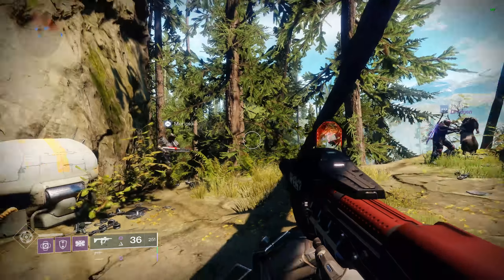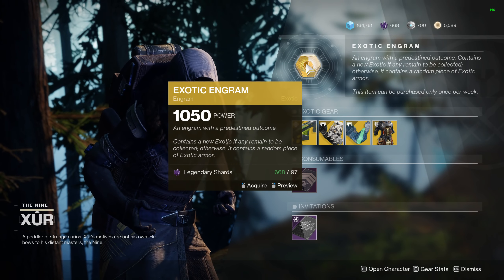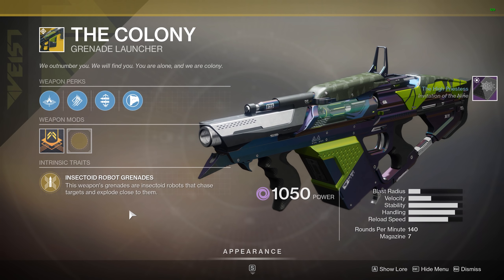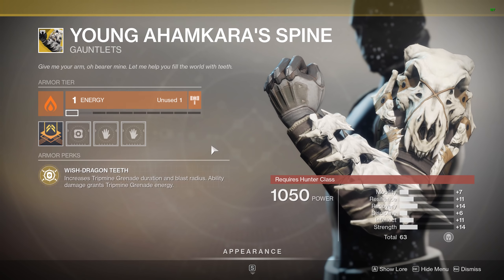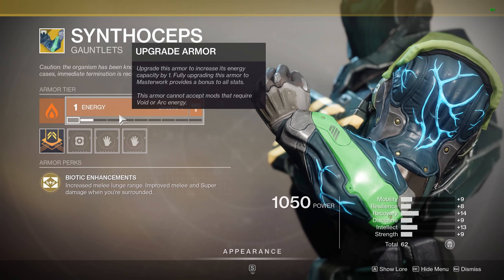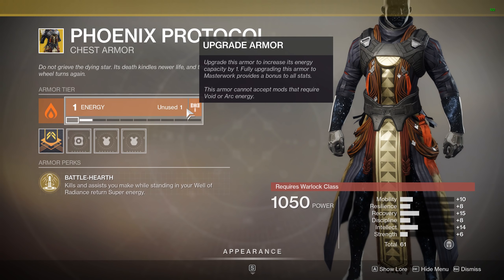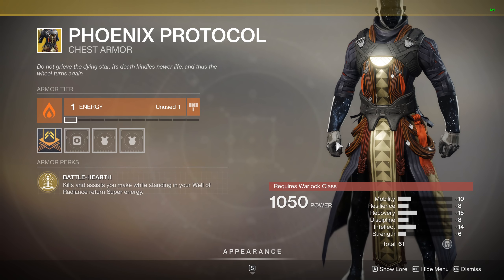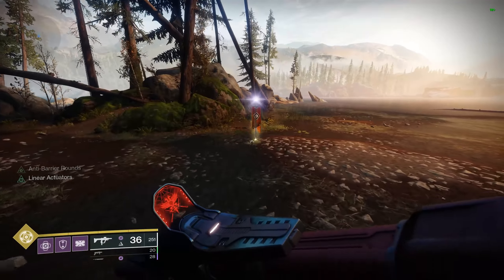Where is Xur? June 26th, 2020 | Destiny 2 Exotic Vendor Location & Inventory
Destiny 2: Xur Location 26th June - Where is Xur? NEW Exotic Engram, Trials Map, Location & Inventory (Season of Arrivals) Season 11

LINKS